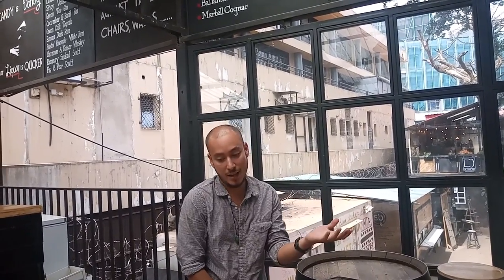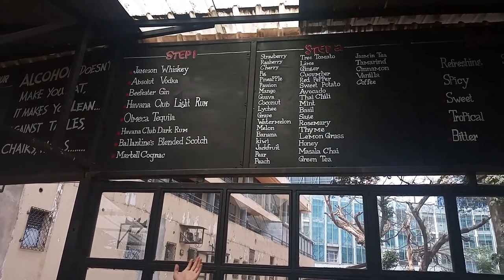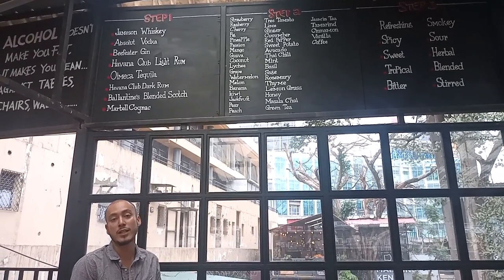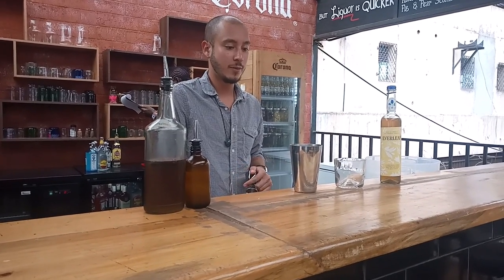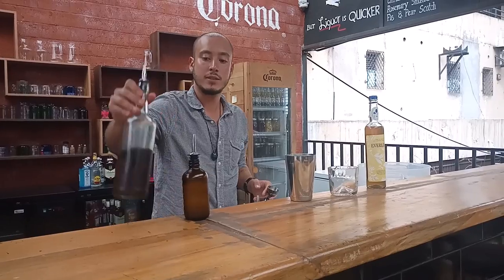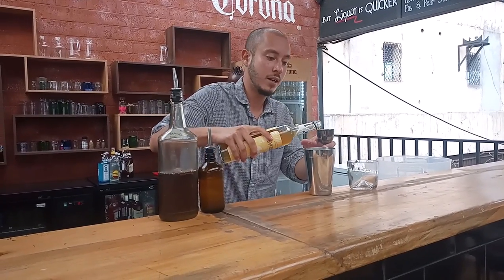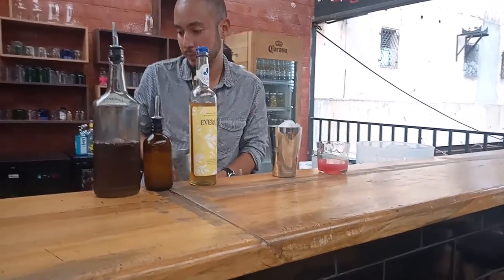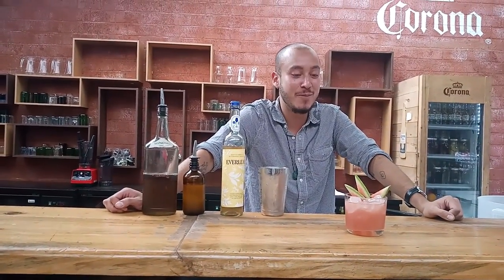African Gastronomy Culture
The channel is about the amazing scenery of african hospitality.We are talking about Food ,beverage and Events.
It is an honour to interact with the chefs ,foodies ,farmers ,bartenders and mixologists.Its time to tell the stories of what is happening here.